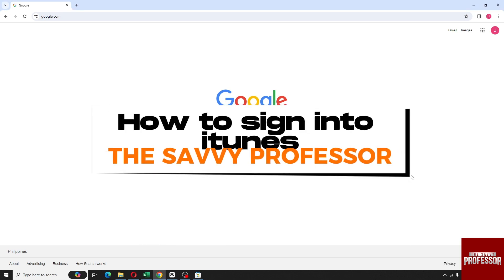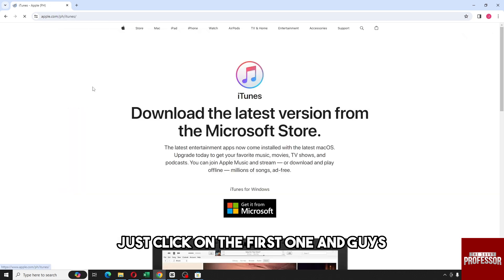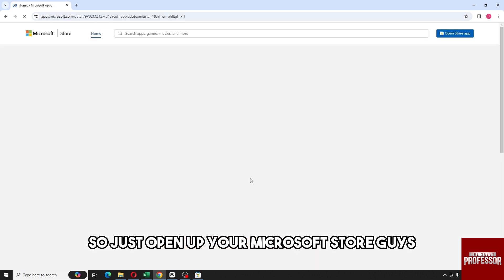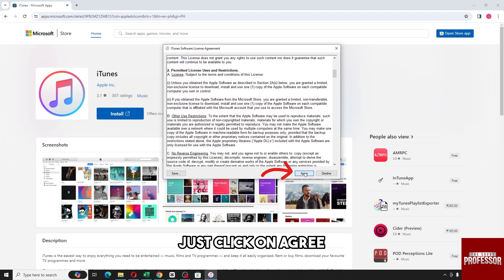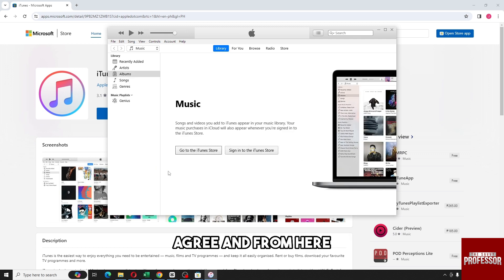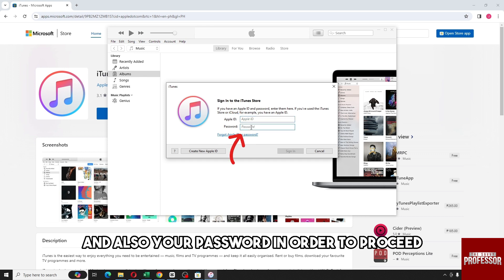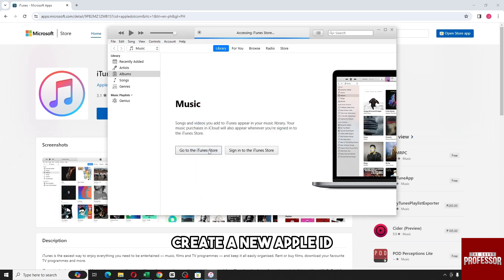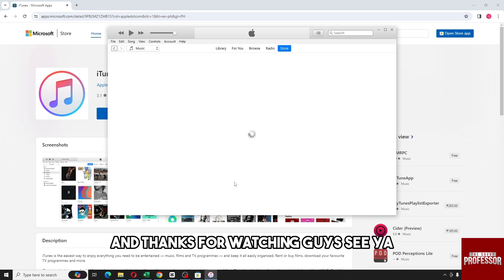How To Sign Into iTunes (How To Log Into iTunes)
How To Sign Into iTunes (How To Log Into iTunes). In this video tutorial I will show how to sign into iTunes.